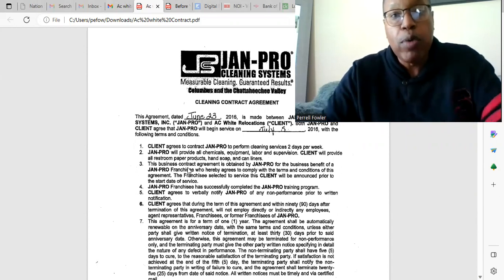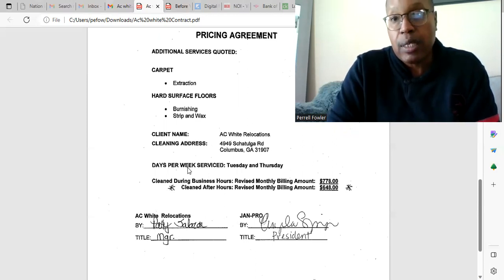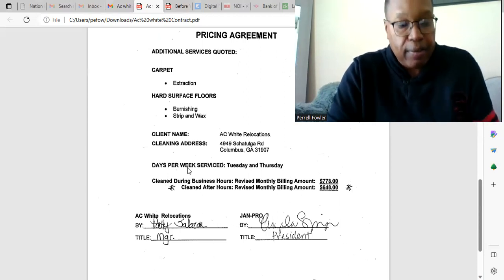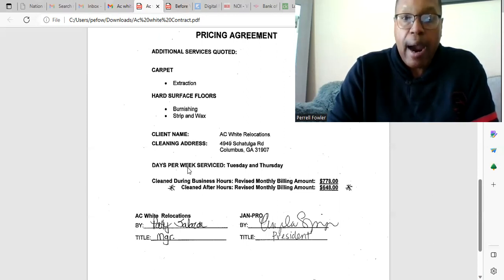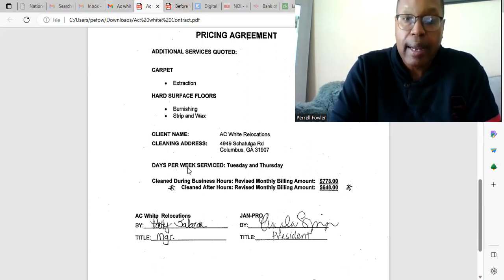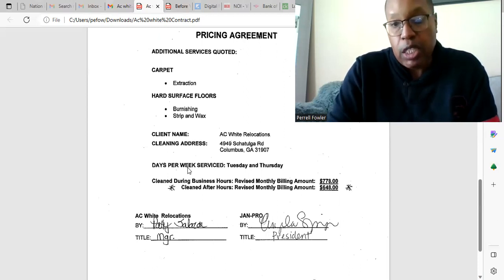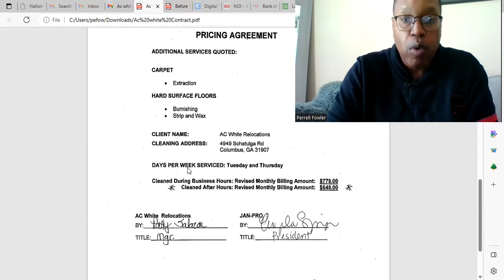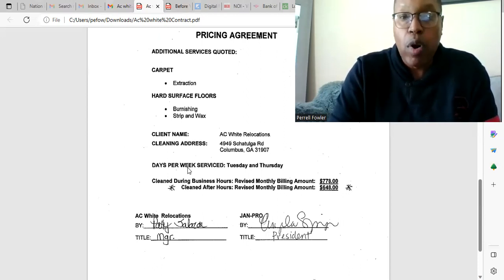Unlocking Success: How we got started with Jan Pro?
Today we will look at how we got started with Jan Pro. We will examine our very first contract and breakdown the numbers for you.

Also I will going LIVE tonight 7pm est. Jump on to ask questions!!